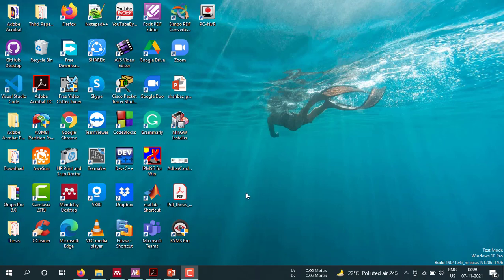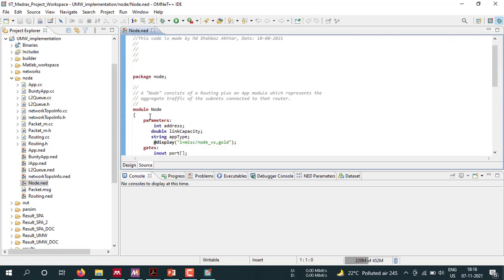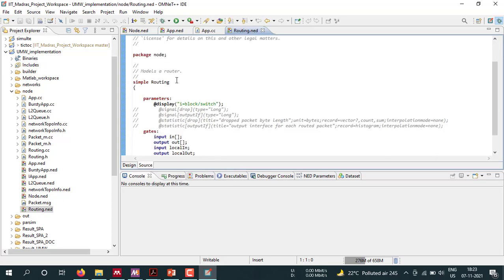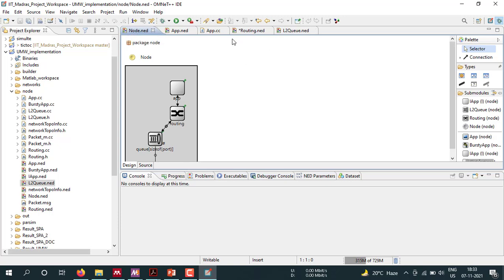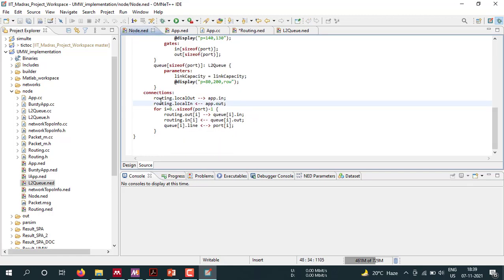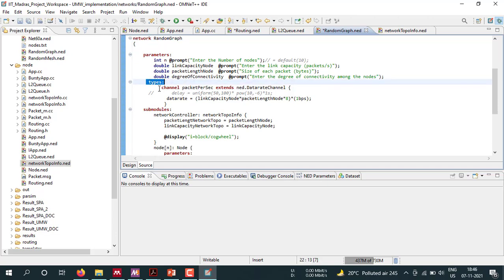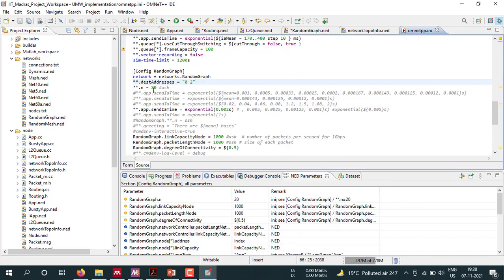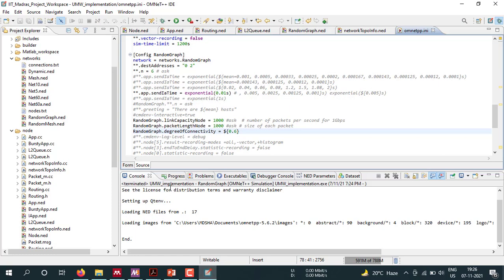Tutorial 1 | UMW implementation | Omnet++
This tutorial is about demonstration of UMW over Omnet++ simulator.